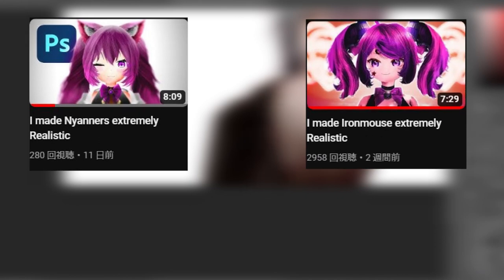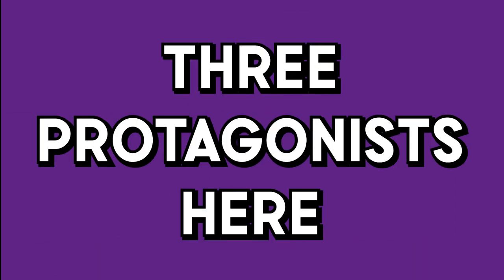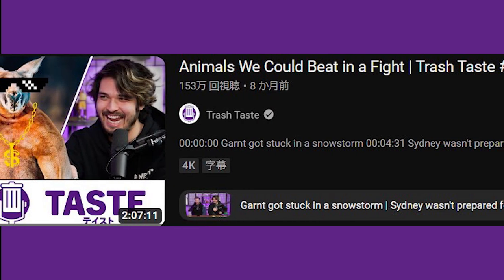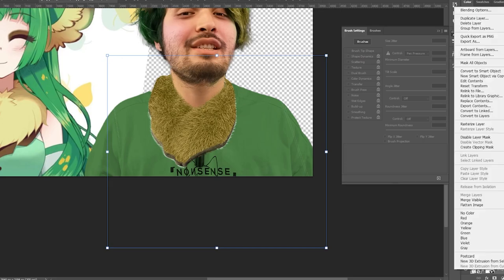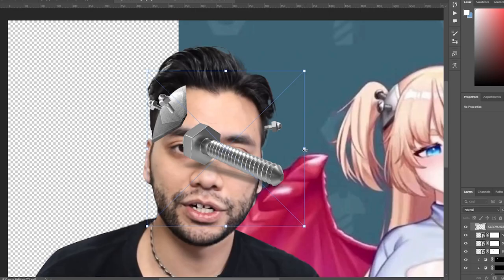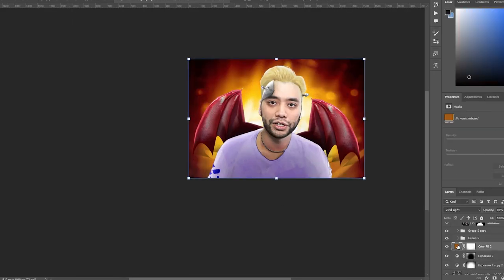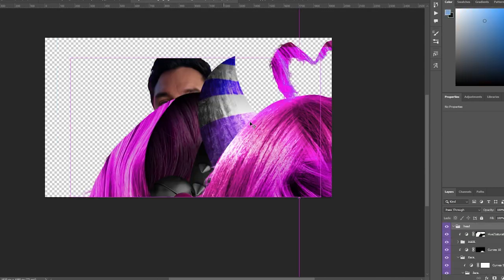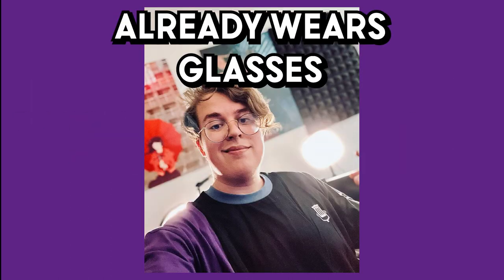Photoshopping Trash Taste into Vtubers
Hi there,
hope you enjoyed this new video.

About my Channel:
I do anime and weeby content with some bad sense of humor. Anime memes, tier lists, challenges and funny compilations are all welcome on my channel. On my channel i generaly just wont to express and mix my sense of comedy with my passion for otaku culture and anime/manga. If you want you can join me on my jurney :D
Yo yo yo, so in my last few uploads where i created some Photoshopping Goodness, I was always tring to creat a satifying endprodukt and was
pretty serious about the end result. *insert funny and unserious clip*..ok at least somewhat. But todaz, we are going absolutly insane. Balls to the
walls tomefullery, because today, we are going against both human rights and the jeneva convention i one foul swoop, because instead of turning
vtubers in something realistic, we are going to turn something realistic into vtubers. And what better testsubject than the anime communitys
favorite 3 Labrats, the trash taste gang. And you know me, i am the biggest trash taste haters, so much so that i watched every episode multiple
the crust on thank you very much *insert pizza crust clip*.So to give our 3 protagonist her a aounce of sense, we are inserting some of the DNA of
the most elequet Vtuber group in existence into every single member: the vtuber organization known as Vshojou *insert clip about veabea talking
about her hot brother* Lets get to it than, shall we. First of we gott joseph the manga lad, and we are gona mix him with haruka, since she tortured
him by making him play jum king on stream, forging a truly deep bond with him. there is a name for this bond, called Stokholm-syndrom, named after
tha capital of sweeden, which fotunatly enough helped me memorize the capitals name for my geography test. So thanks to all the sweedish people
that live in Syndrom.
So lets finally get started on the model, insert the DNA of the deer ear, the first step to make connors nightmare real *trash taste episode thumbnail
where they talk about animeal they could beat in a fight*. Ok now this just looks wiered, so we oughta send this abomination into arkam prison to
get joey joker ark startet. And just like i learned from tokyo ghoul, imprissonment equals = a fresh new haircut. Now this looks better, but we can
make it even more frightning, to piss of the whelshman and secure a spot on next years tierlist of frightning animals: the deer horns. Bro joey, i know
you like that h-manga stuff but STOP BEEING HORNY for once IN MY VIDEOs.*insert babum tsch schlagzeug sound* Now another important thing
about haruka, is here kanadian origins, and since Kanada is my favorit smash bros map *insert pictures of iceclimbers map, but with stage name
photoshoped to “kanada”*we need to pay some tribute to the people living there with a nice warm scarf. Now lets make joeys cothing green (btw.
this is a new nonesense design, you can pay me later joey), and add some lights and a filter and there you have it, first experiment succeded. Next
up in the virtual tube we have Guygik, the In*est zone. And therfore mixing him with family seem apropriet, thats why we procured a dna sample of
hime hajime his wiiiiiiiiiiifes granddoughter, yes, not sydney at all, naha. *insert clip from devour collab with cdawg where hime calls herself sydney
and than says thats her grandma name* Now first of we need to make him look like a certain teen titans charachter by reeinforcing his thick,
brithish skull with some metal junk.He needs that extra brain protection to protect his last remaining braincell from connors abhorent food
takes.Than we have to make his hair blond, and let me just say, this was no easy task, i had to use my trump card, my favorite of the big 3, Bleach
BANKAI!, epic. Now, everyone knows that there is nothing batter than a brithish knockoff of something american, so, ladys and gentle man, with the
next edit i present you, british dragon. *insert photoshoped cover of american dragon*, wow that jokes was a throwback.